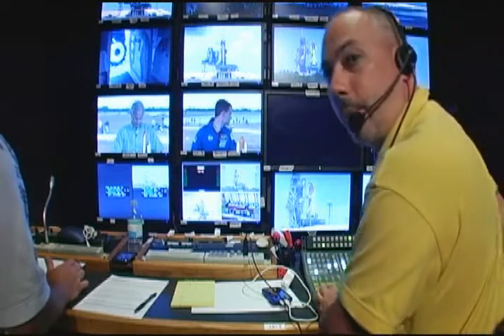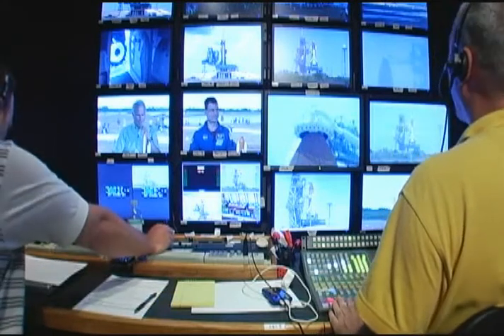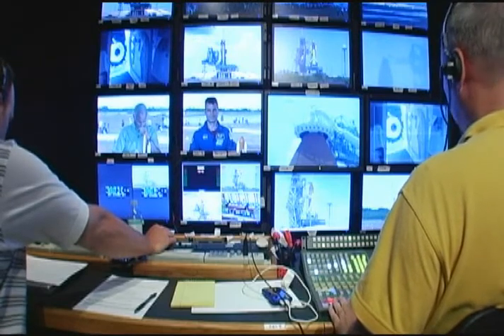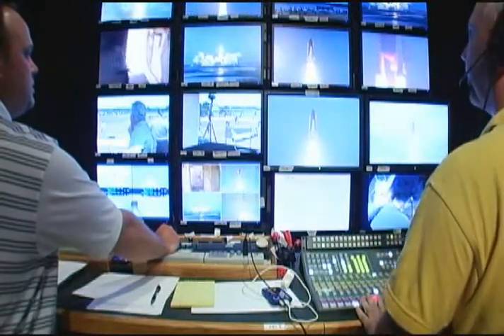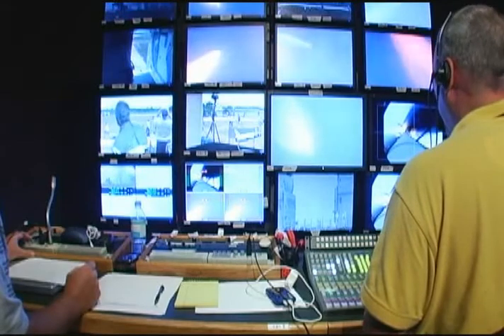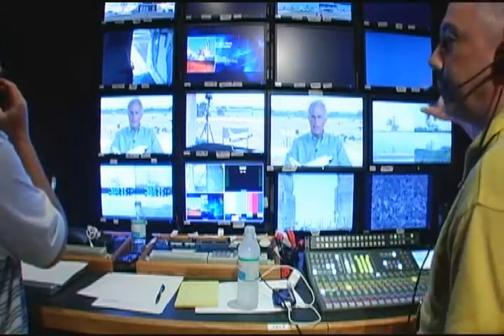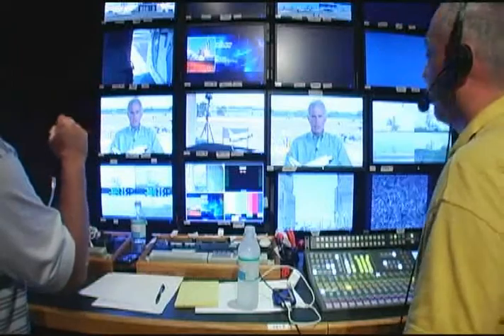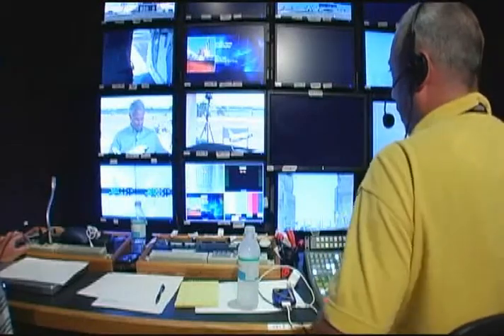STS125 short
A Behind the scenes look at launch of Space Shuttle Atlantic STS125. This camera view is from inside the HDNet production truck parked at the press site approx. 3 miles from the shuttle when it lifts off.